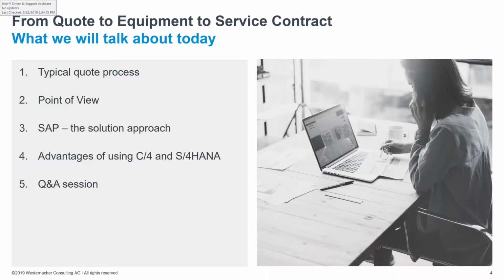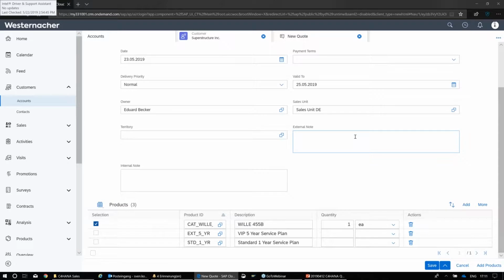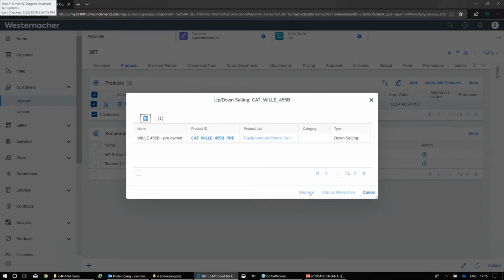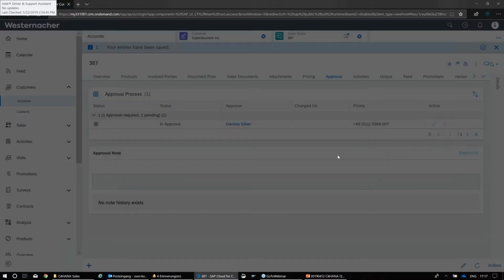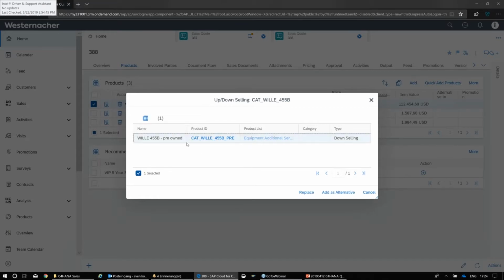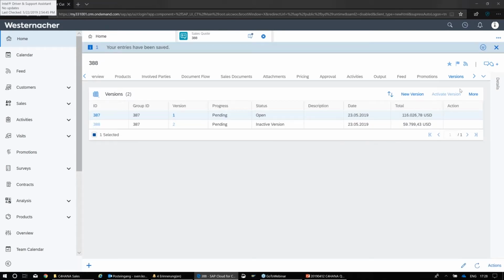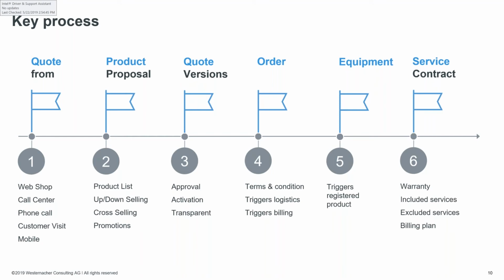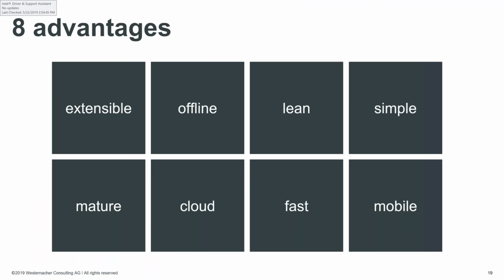C/4HANA Sales Cloud.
From quote to equipment to service contract:

Supporting customers during their purchase of high value products is demanding in several aspects.
Within this Webinar we will address 2 of them: How to guide the customer through a quotation process and being able to offer value-added services as supporting products, sell out products and being able to offer cross-sales options. How to individualize a product in order to identify and track the assigned services during an incident process.

- Customers expect a seamless experience during the quotation negotiation process
- The level of service is independent of the device. The sales force has to be enabled to give the same level of service as the back office employees
- SAP Sales Cloud is addressing these challenges, and many more, out of the box.

Sven Kohl I Global Practice Lead Customer Experience